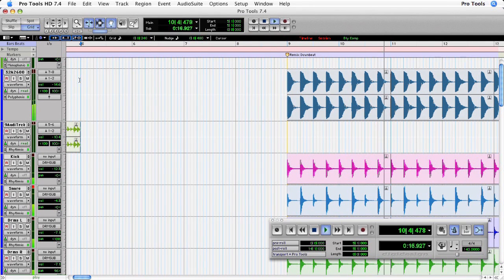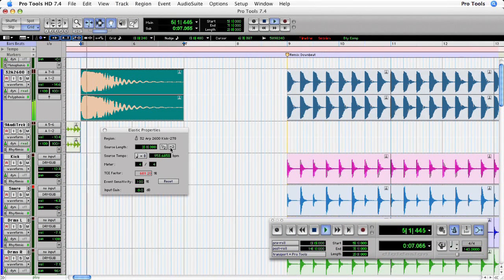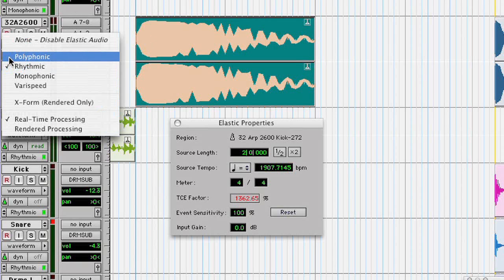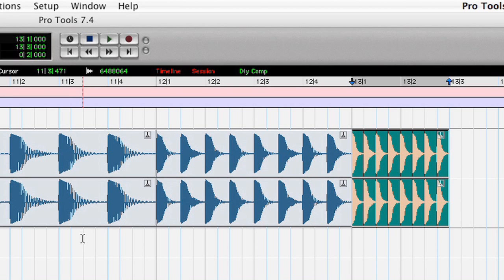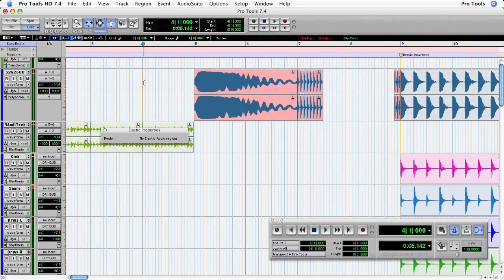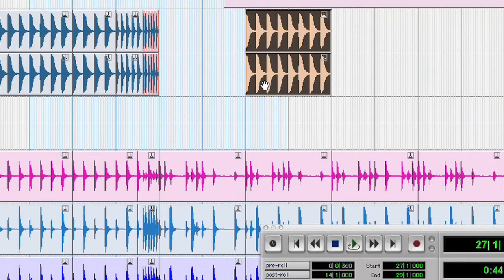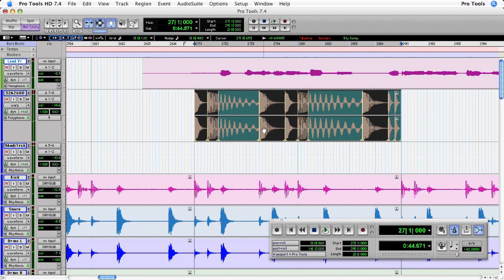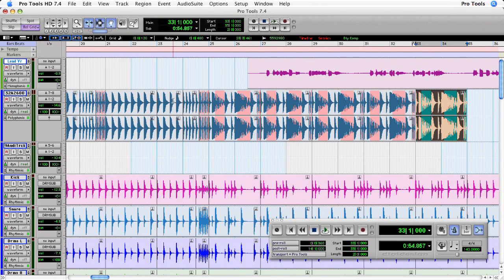Pro Tools® 7.4 - Elastic Properties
Use Elastic Properties and Warp Markers to manipulate audio in Pro Tools 7.4.